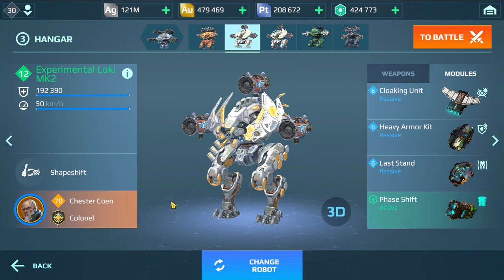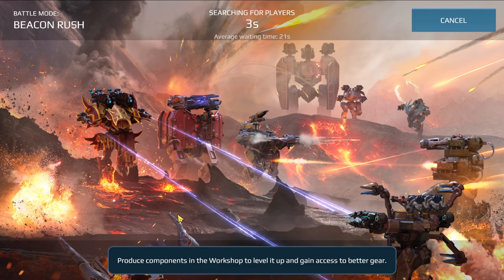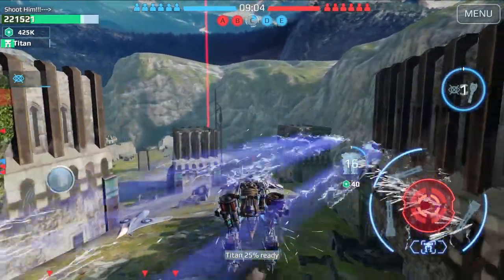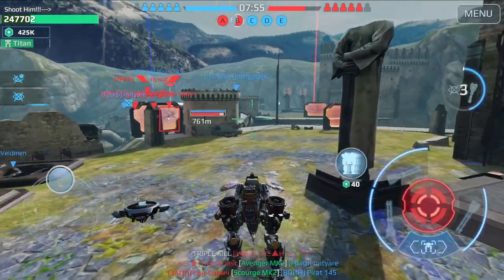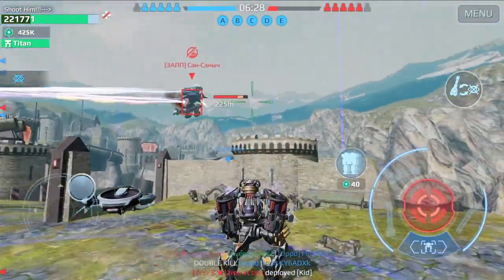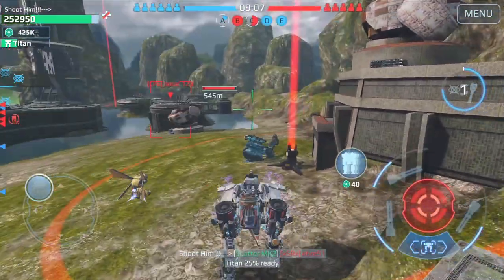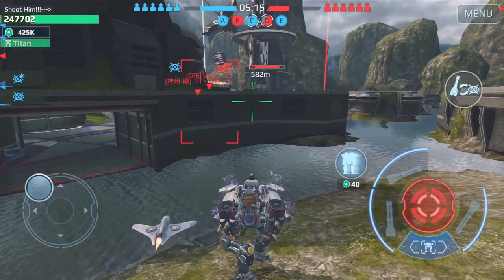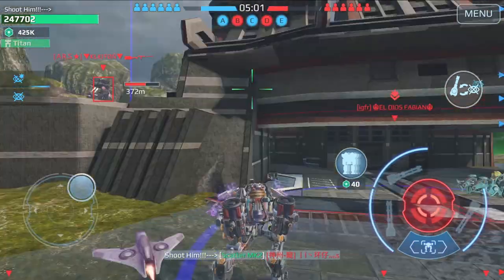Crazy! SUPER LOKI Faster Than Ever! LOKI SCATTER Best Setup Gameplay - War Robots MK2 Gameplay WR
Free Download / Stream Fareoh - Cloud Ten [NCS Release] Anikdote - Turn It Up [NCS Release] Elliot Berger - The Nameless [NCS Release] floatinurboat - Spirit of Things [NCS Release] Tobu - Good Times [NCS Release] Verm - Explode [NCS Release] Track: Danell Arma - Gargantua